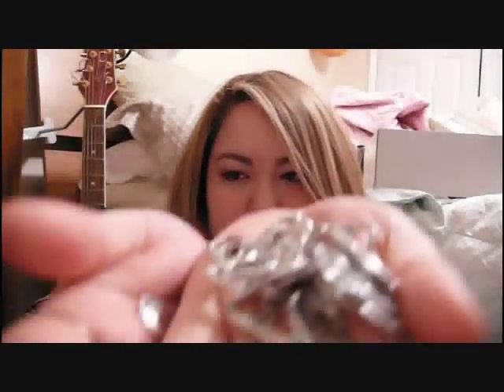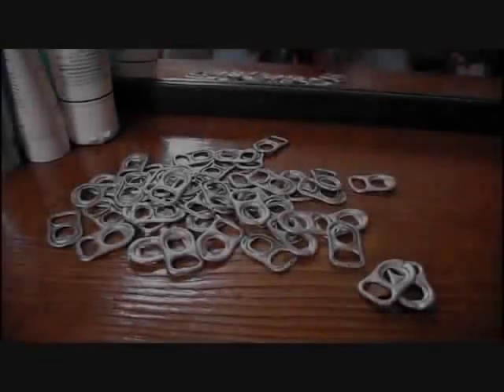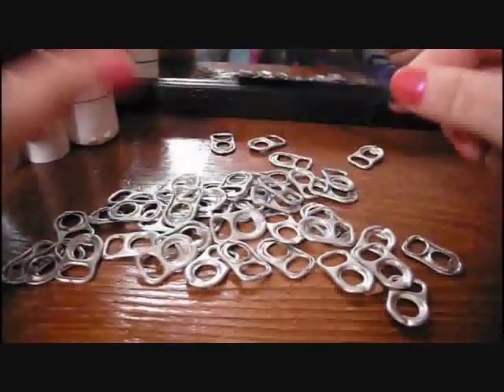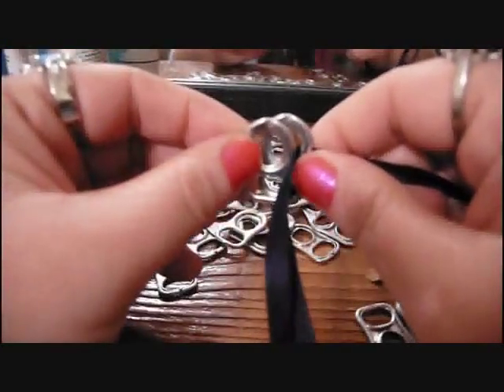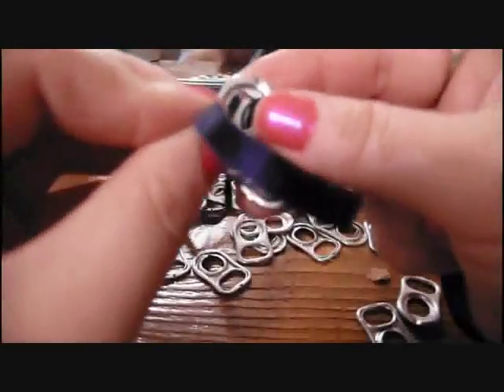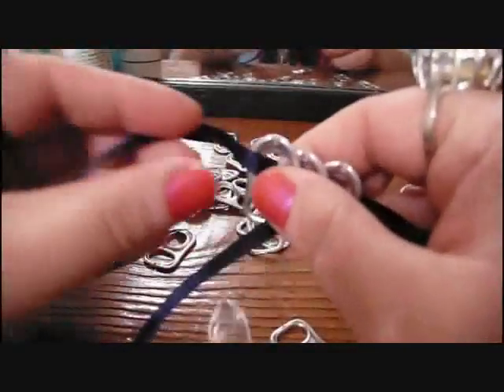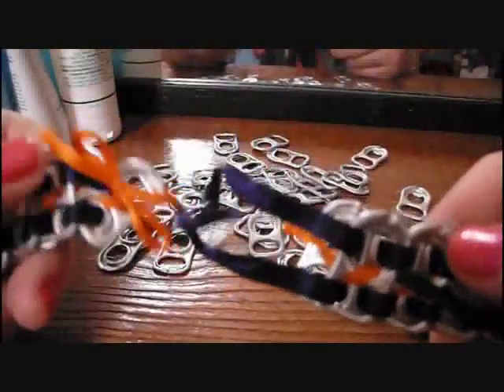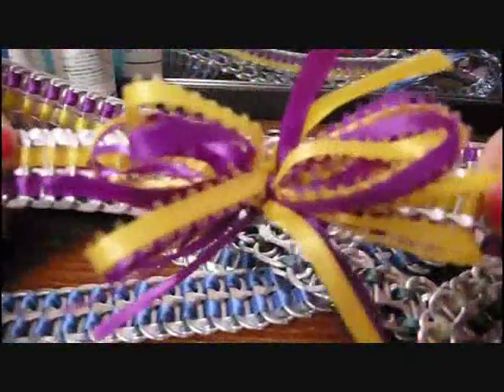Hawaiian Soda top Lei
Hawaiian lei made from soda tops.  Usually given on highschool and college graduations~